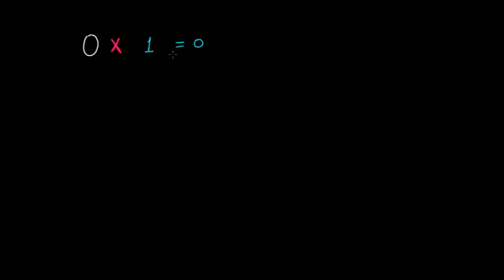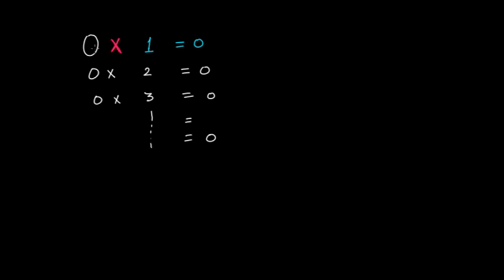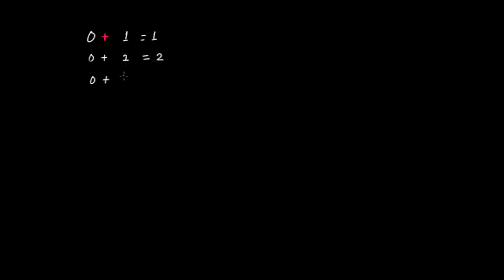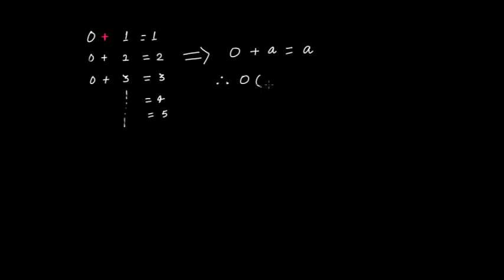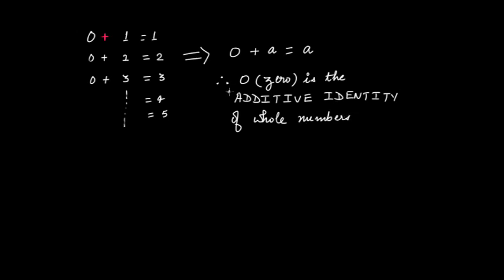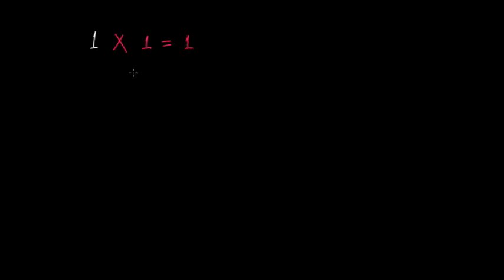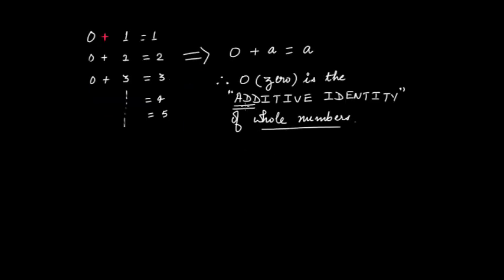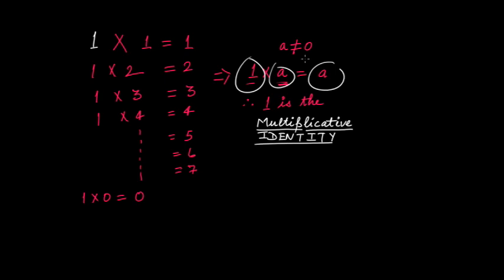The Additive Identity & Multiplicative Identity of a Number || Grade 6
In this video lecture we discuss the following:
(1) What is the additive identity of a number?
(2) What is the multiplicative identity of a number?